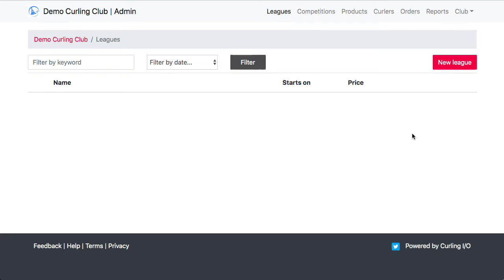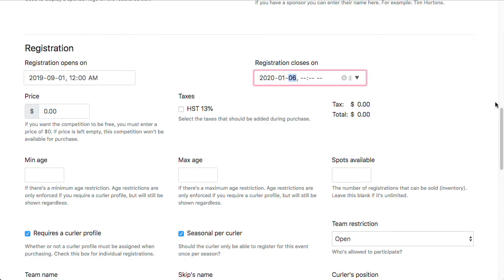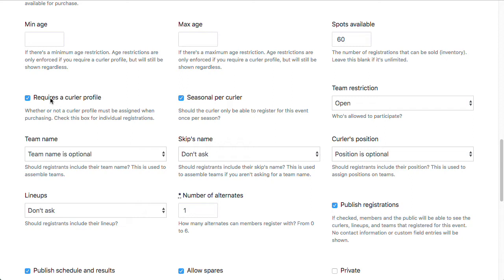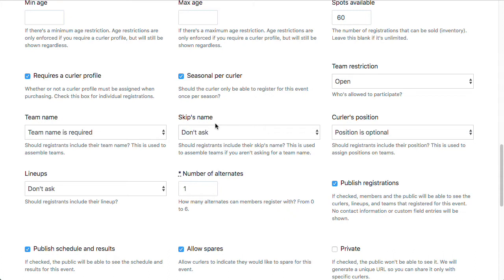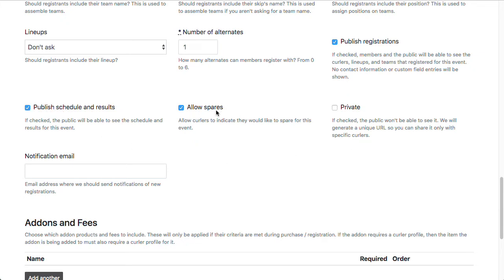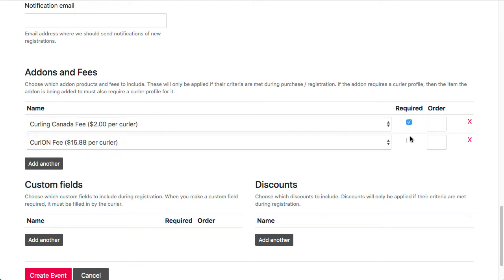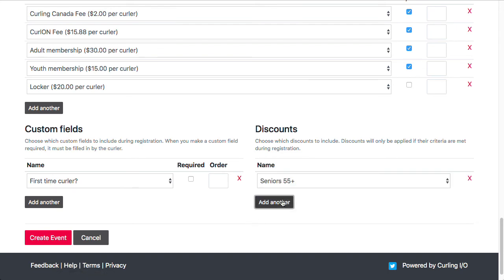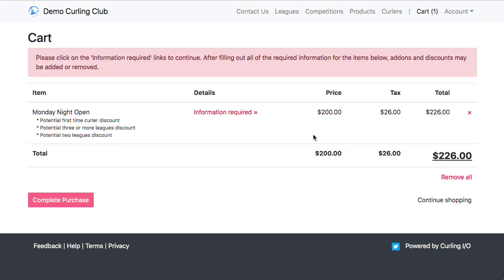How to create leagues in Curling I/O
This is a quick how-to presentation for creating a new league in Curling I/O so that you can start accepting registrations at your Curling Club.

00:00 Creating your first League
03:02 Requiring a Curler Profile
04:15 Teams and Lineups
06:03 Publishing
07:29 Private Registration
08:55 Addons and Fees
09:51 Custom Fields
10:49 Discounts
12:21 Previewing the League

Curling I/O is a curling club management platform that helps clubs take online registrations, manage their leagues, competitions, and products, create round robins, setup draw schedules, score games, and a lot more.